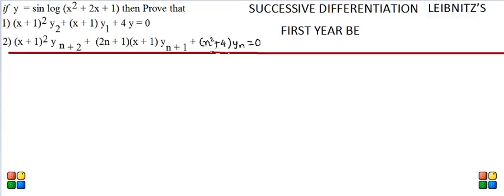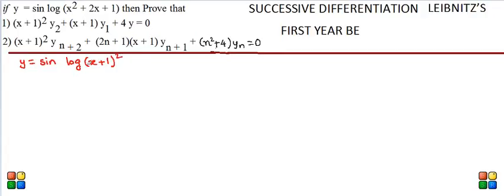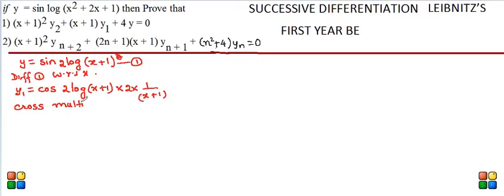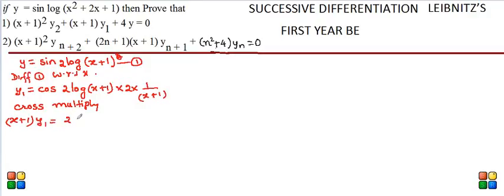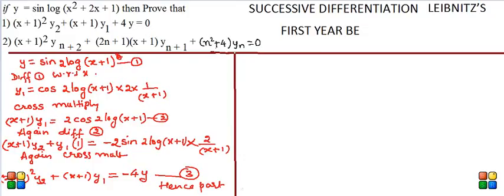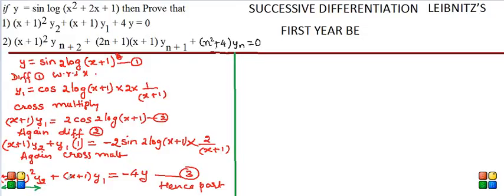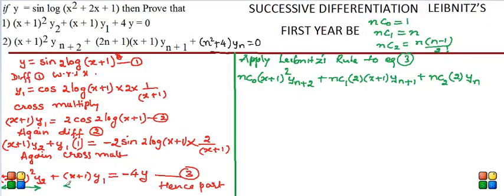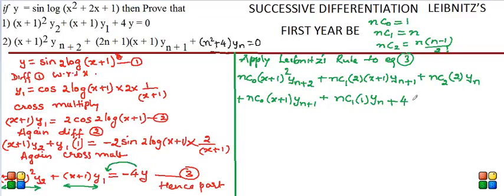SHARMA CLASSES NAGPUR BE FIRST YEAR MATHEMATICS LEIBNITZ'S THEOREM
LEIBNITZ'S  THEOREM